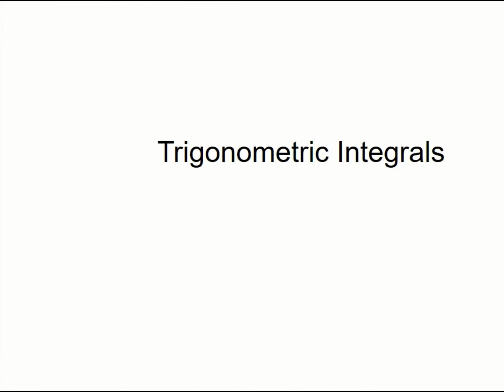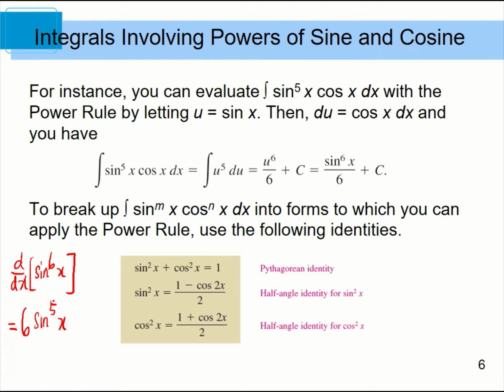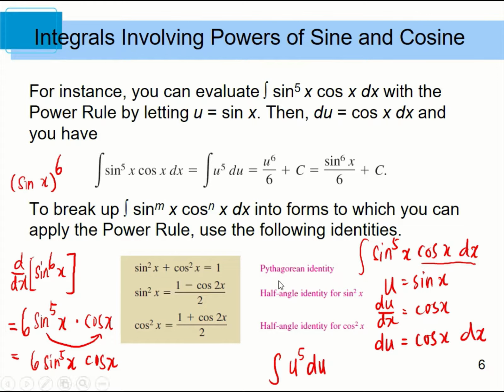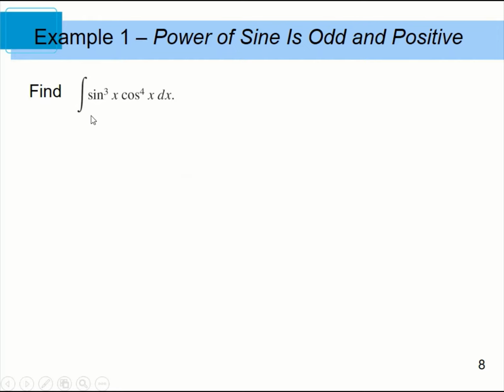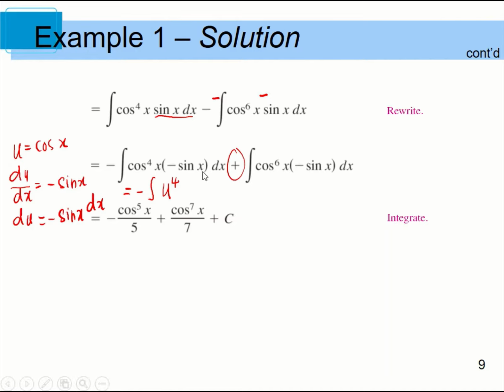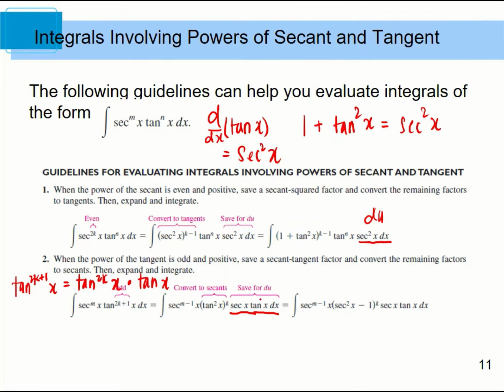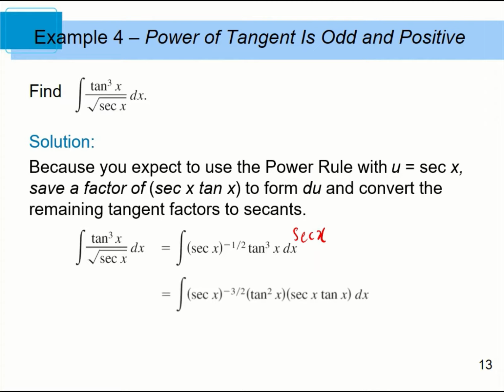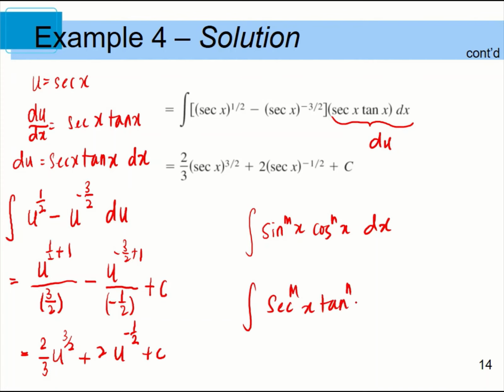6.8 Integration involve power of Trigonometric Functions